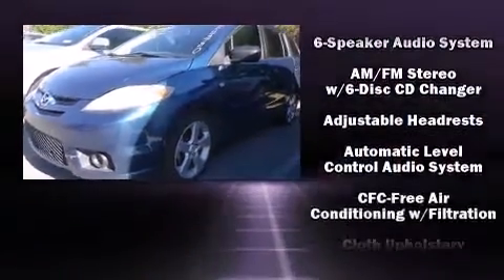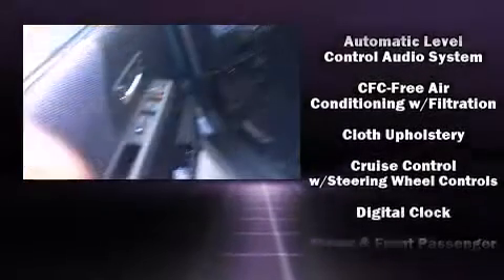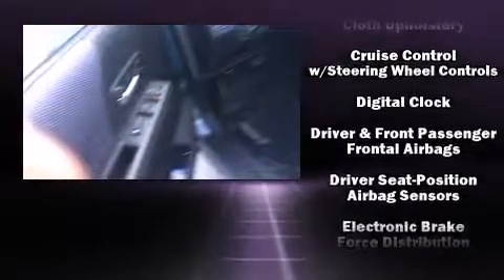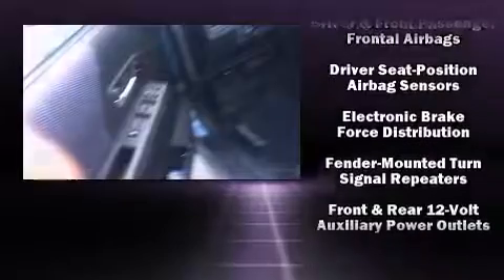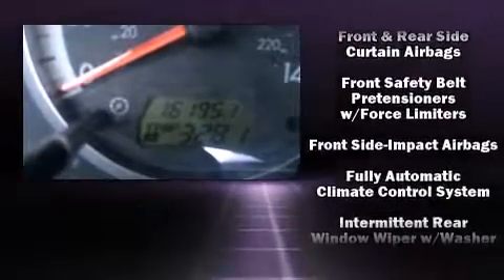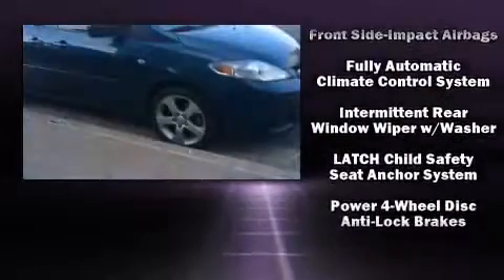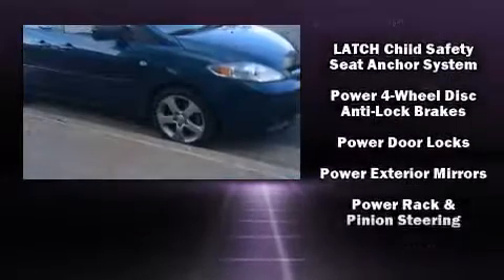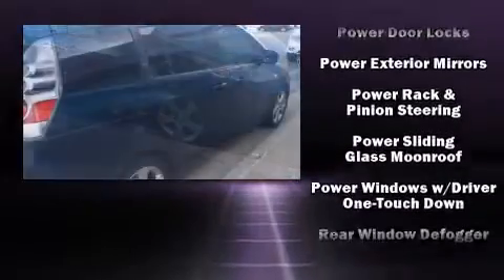2007 Mazda Mazda5 in Little Rock, AR 72210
1 Colonel Glenn Plaza Drive

The 2007 Mazda Mazda5. Under the hood you'll find a 4 cylinder engine with more than 150 horsepower, providing a smooth and predictable driving experience. Mazda infused the interior with top shelf amenities, such as: tilt and telescoping steering wheel, power door mirrors, power windows, remote keyless entry, cruise control, rear wipers, and 1-touch window functionality. Storage solutions are integrated throughout the interior, demonstrating thoughtful attention to detail. Third row seats provide an even greater maximum passenger capacity. You and your passengers will enjoy the stereo system, which includes a CD player with AM/FM radio, and 4 speakers, providing excellent sound throughout the cabin. Mazda also prioritized safety and security with features such as: head curtain airbags, front SIDE impact airbags, ignition disabling, and 4 wheel disc brakes with ABS. Brake assist technology provides extra pressure when applying the brakes. A Carfax history report provides you peace of mind by detailing information related to past owners and service records. We have the vehicle you've been searching for at a price you can afford. Stop by our dealership or give us a call for more information.